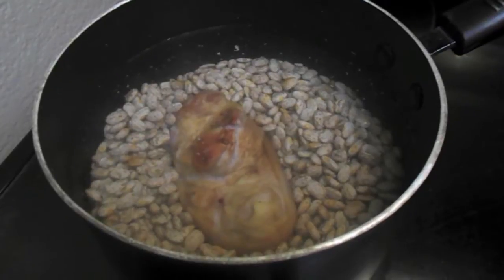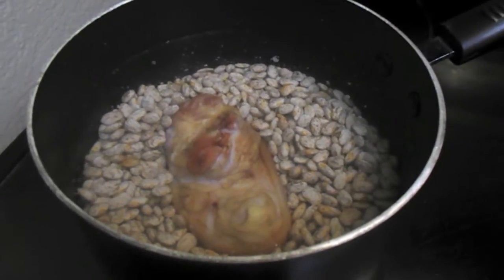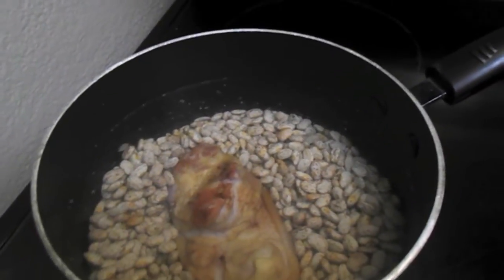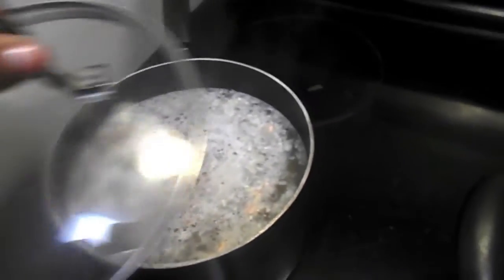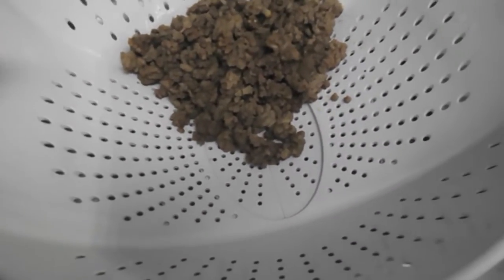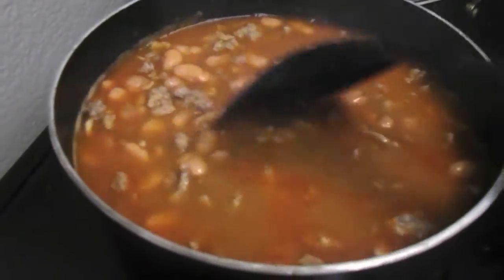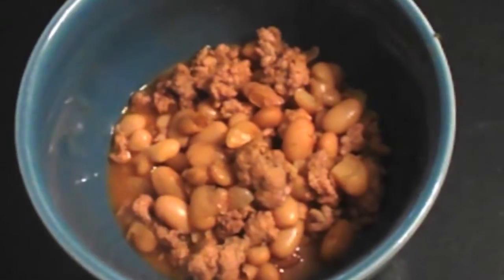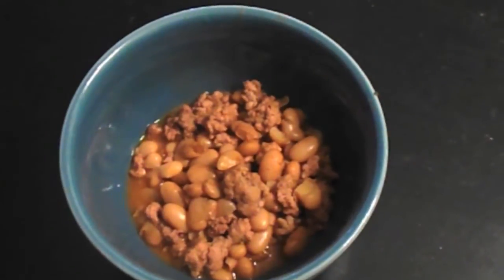Cooking with Laura-Chili Beans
What you will need is
Pinto beans
onions
salt
pepper
ham hock
garlic powder
chili powder

Follow the directions in the video!!